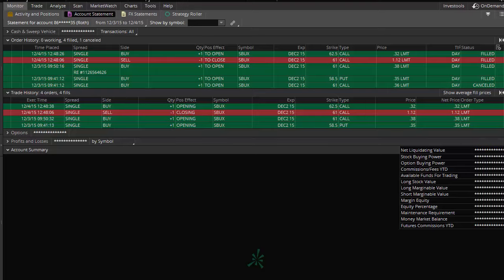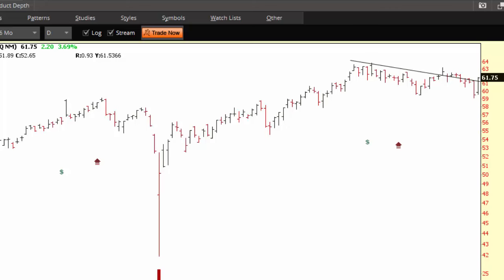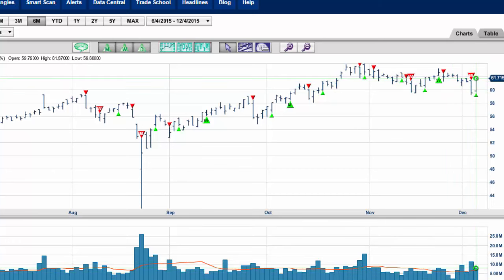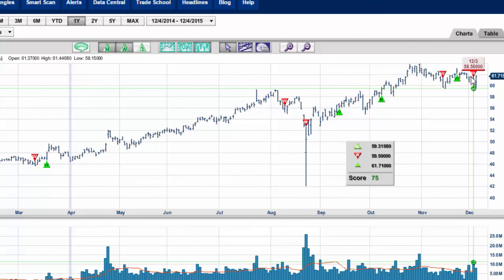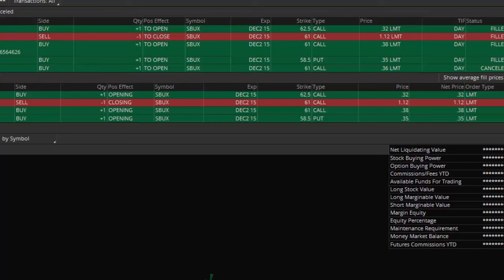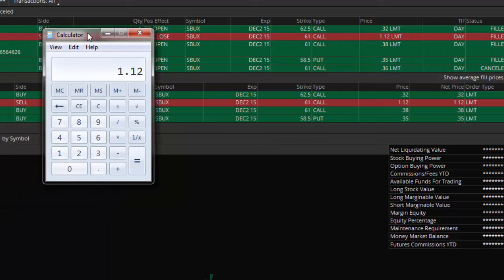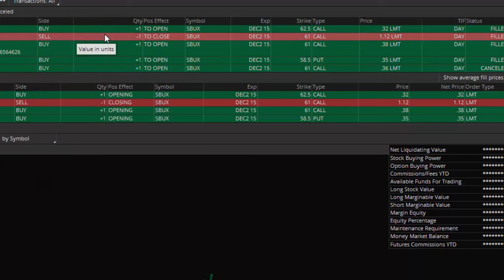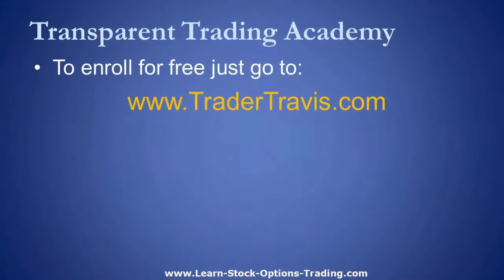My Million Dollar Trading Experiment: Transparent Trading Episode 11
to join the Transparent Trading Academy (it's free). It's where you will watch Trader Travis attempt to take $1,000 and turn it into a million dollars trading only one stock.

You'll also learn how to trade stock options yourself through his weekly case study videos.

Today's episode shows you how I doubled my money in one day...

[+] I share a valuable lesson I learned from a millionaire...

And I also show you why you don't need a million dollars to retire (in my opinion).

P.S. This is not a trade recommendation, but the following stocks (symbols only) passed my 10 minute trading template criteria: ORLY, GIS, TGT, TJX, UNH, PYPL. You can pull up the charts within Marketclub for trade direction and further analysis.